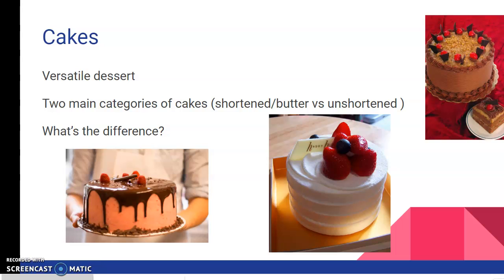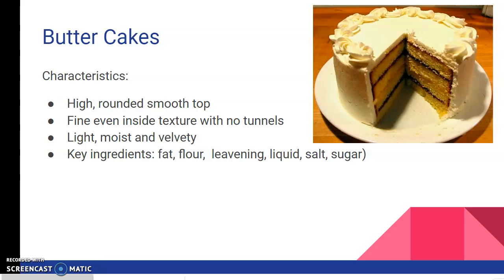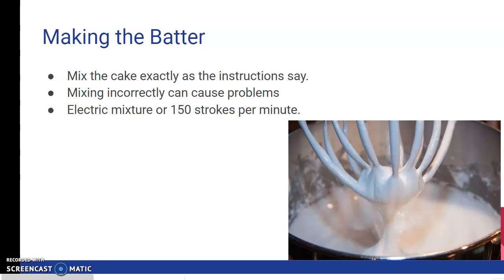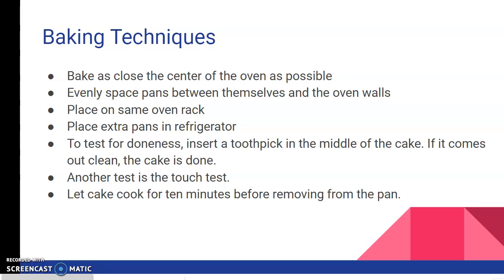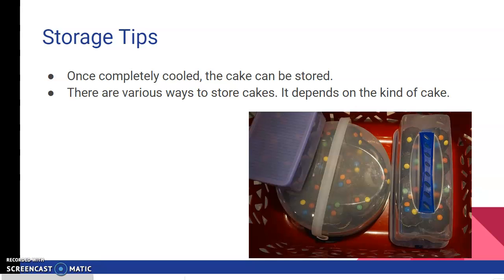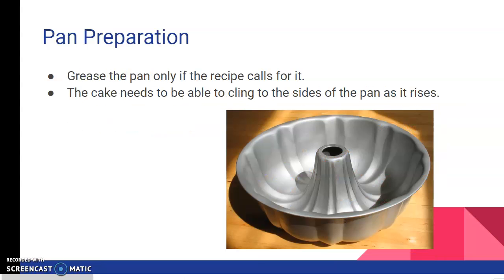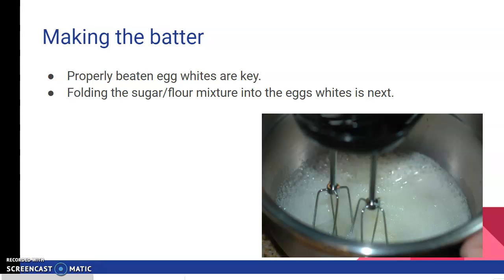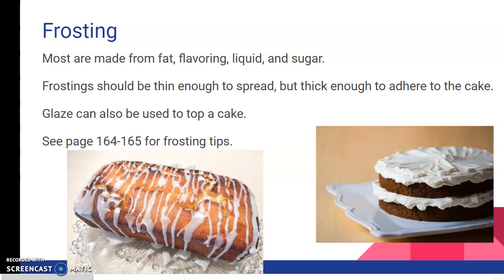Family Living 12/08/20